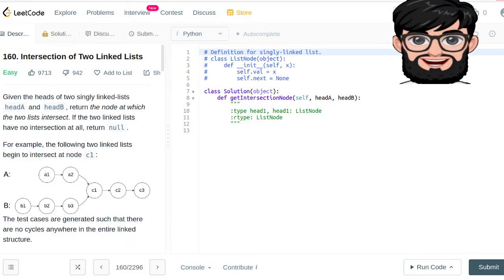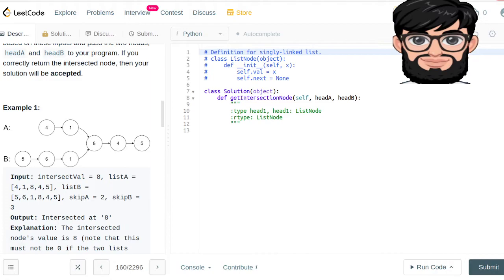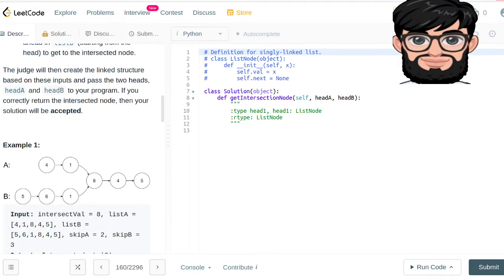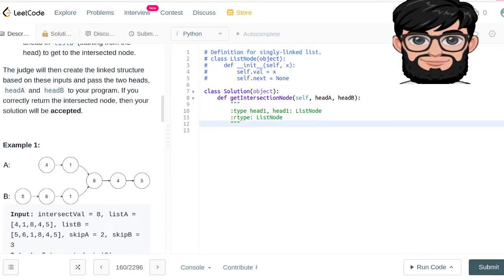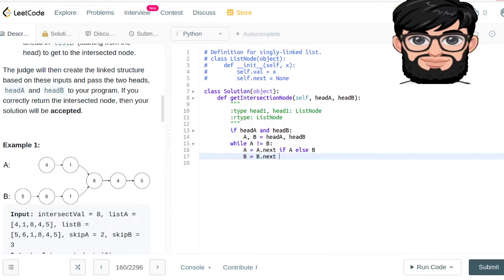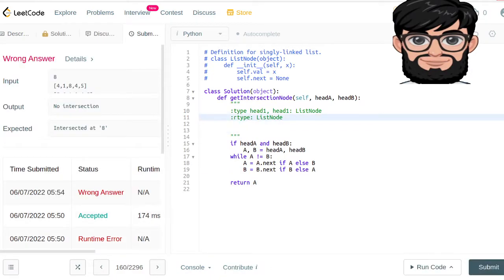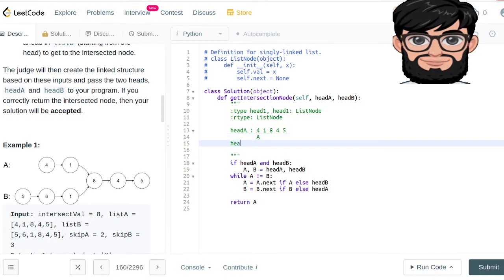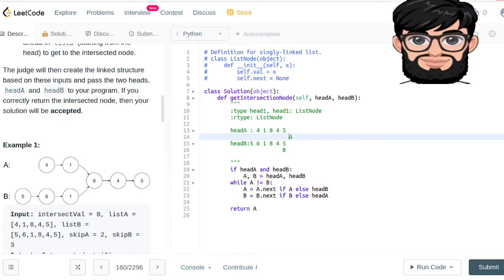Leetcode Question 160 "Intersection of Two Linked Lists" in Python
Given the heads of two singly linked-lists headA and headB, return the node at which the two lists intersect. If the two linked lists have no intersection at all, return null.

For example, the following two linked lists begin to intersect at node c1:

The test cases are generated such that there are no cycles anywhere in the entire linked structure.

Note that the linked lists must retain their original structure after the function returns.

Custom Judge:

The inputs to the judge are given as follows (your program is not given these inputs):

intersectVal - The value of the node where the intersection occurs. This is 0 if there is no intersected node.
listA - The first linked list.
listB - The second linked list.
skipA - The number of nodes to skip ahead in listA (starting from the head) to get to the intersected node.
skipB - The number of nodes to skip ahead in listB (starting from the head) to get to the intersected node.
The judge will then create the linked structure based on these inputs and pass the two heads, headA and headB to your program. If you correctly return the intersected node, then your solution will be accepted.

Example 1:

Input: intersectVal = 8, listA = [4,1,8,4,5], listB = [5,6,1,8,4,5], skipA = 2, skipB = 3
Output: Intersected at '8'
Explanation: The intersected node's value is 8 (note that this must not be 0 if the two lists intersect).
From the head of A, it reads as [4,1,8,4,5]. From the head of B, it reads as [5,6,1,8,4,5]. There are 2 nodes before the intersected node in A; There are 3 nodes before the intersected node in B.
Example 2:

Input: intersectVal = 2, listA = [1,9,1,2,4], listB = [3,2,4], skipA = 3, skipB = 1
Output: Intersected at '2'
Explanation: The intersected node's value is 2 (note that this must not be 0 if the two lists intersect).
From the head of A, it reads as [1,9,1,2,4]. From the head of B, it reads as [3,2,4]. There are 3 nodes before the intersected node in A; There are 1 node before the intersected node in B.
Example 3:

Input: intersectVal = 0, listA = [2,6,4], listB = [1,5], skipA = 3, skipB = 2
Output: No intersection
Explanation: From the head of A, it reads as [2,6,4]. From the head of B, it reads as [1,5]. Since the two lists do not intersect, intersectVal must be 0, while skipA and skipB can be arbitrary values.
Explanation: The two lists do not intersect, so return null.